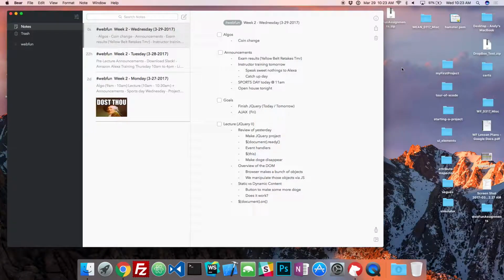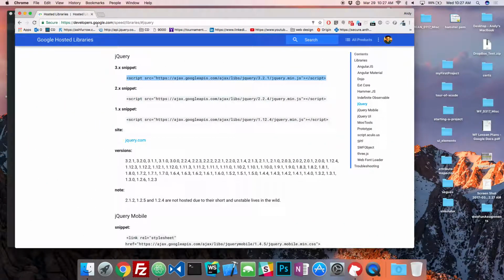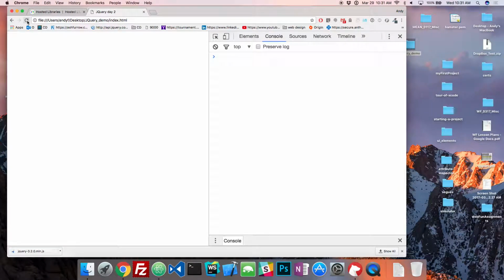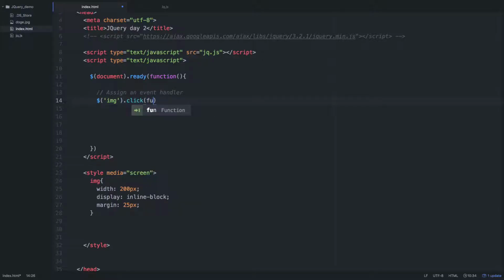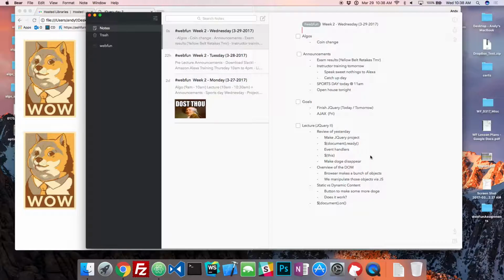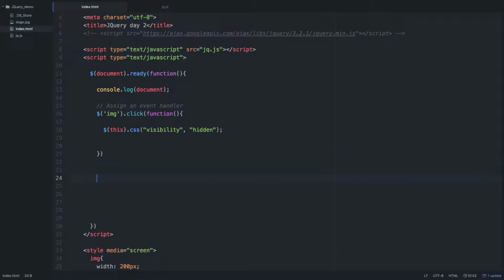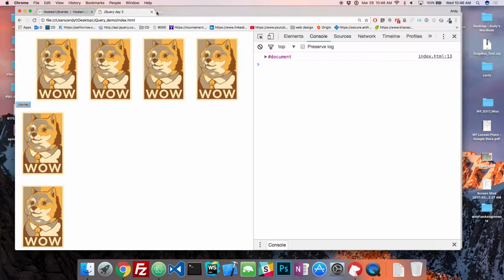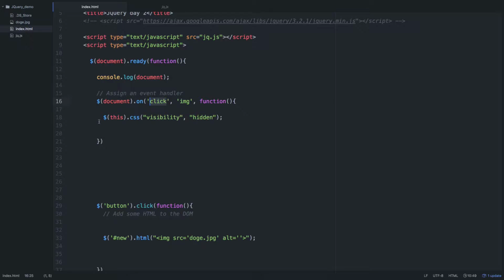jquery 2 demo